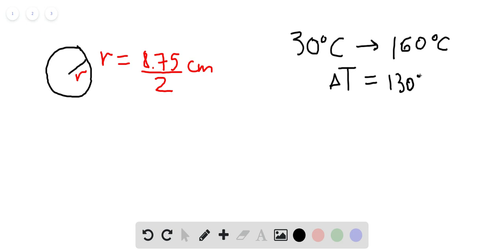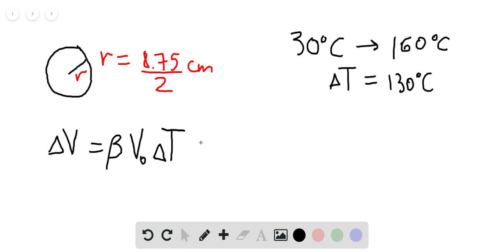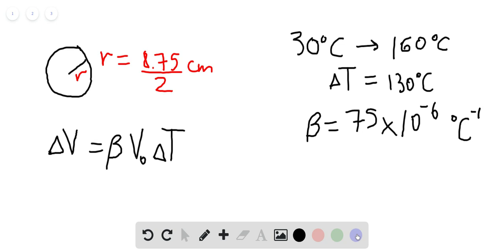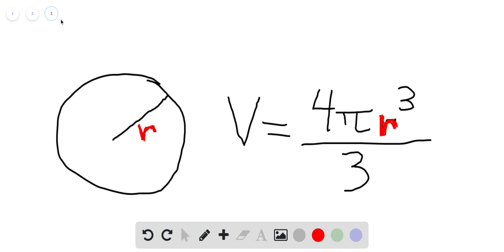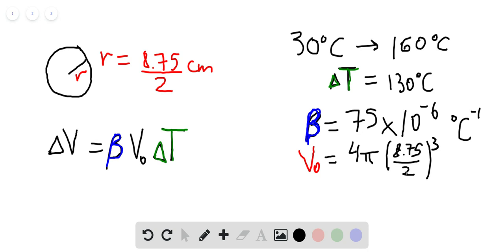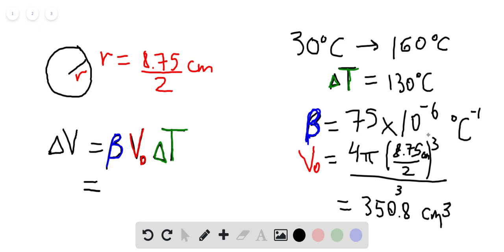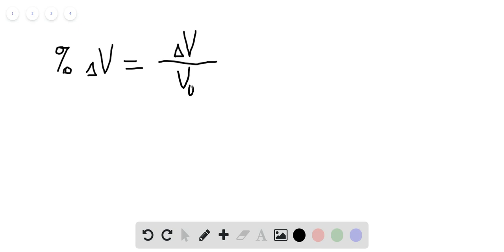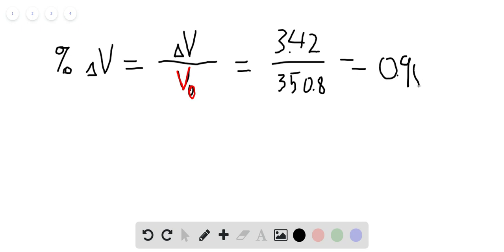An aluminum sphere is 8 75 cm in diameter What will be its change in volume if it is heated from 30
An aluminum sphere is 8.75 cm in diameter. What will be its change in volume if it is heated from 30C to 160C

📕 Economics Q&A
📕 Chemistry Q&A
📕 Math Q&A
📕 Statistics Q&A
📕 Computerscience Q&A
📕 Accounting Q&A
📕 Biology Q&A
📕 Physics Q&A